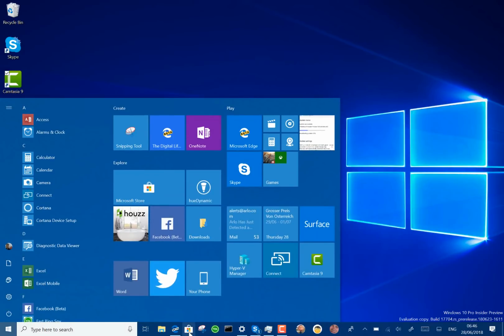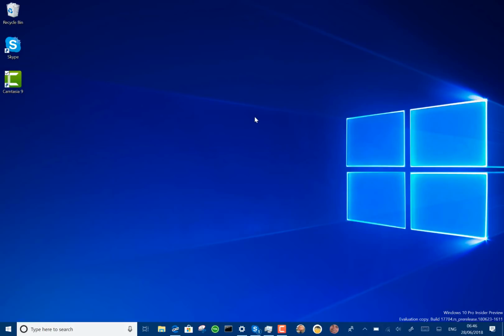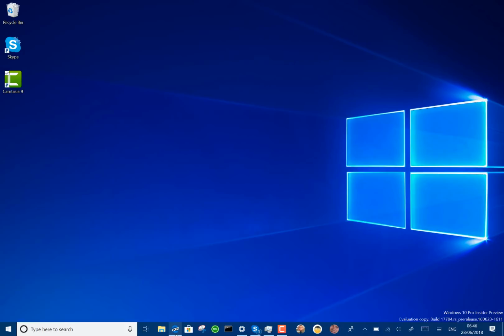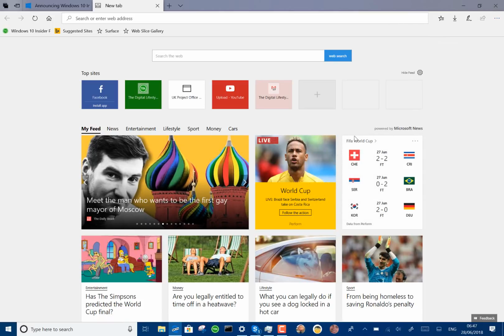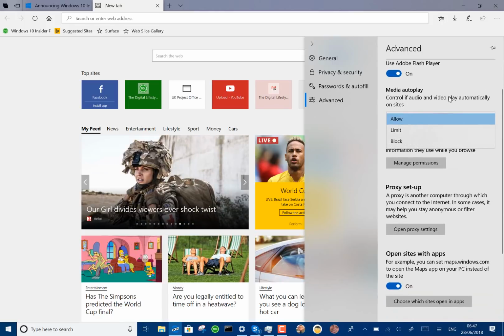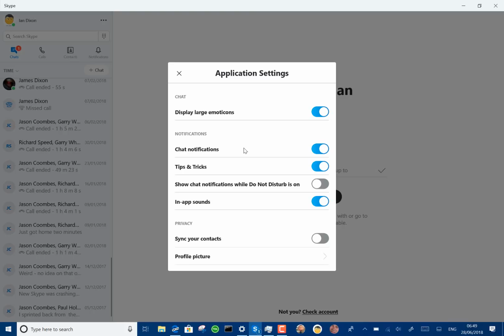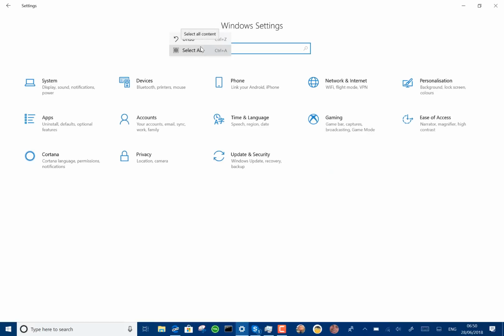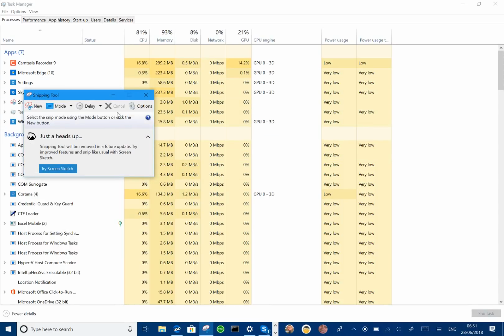Hands on with Windows 10 Redstone 5 Build 17704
Welcome to my latest Windows 10 hands on video. In this video I take a look at the changes in build 17704 of Redstone 5. The main change in this build are the removal of sets, which probably means the feature will not be in Redstone 5 when it ships later this year. The positive changes are a new look Skype, many improvements to Microsoft Edge and improvements for Windows Mixed Reality.
Here are my highlights of the changes in this build